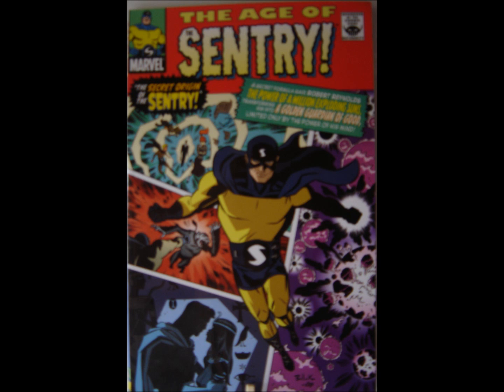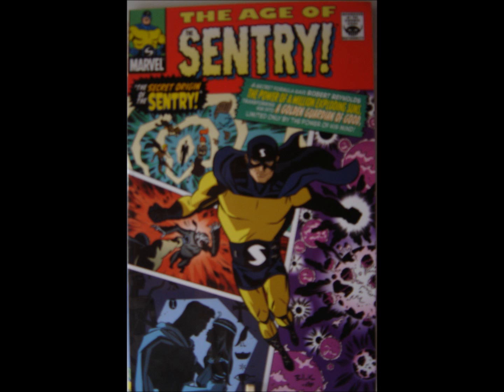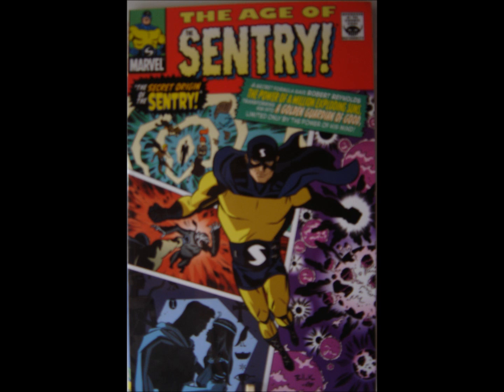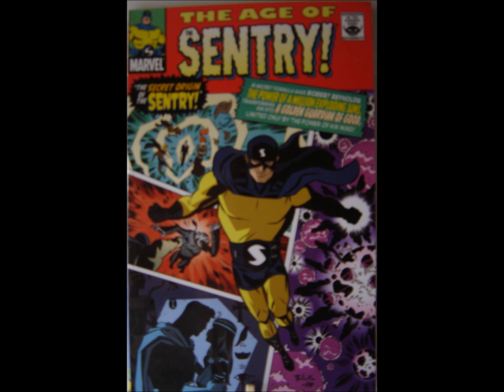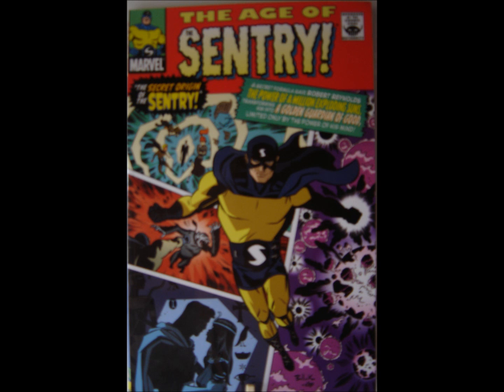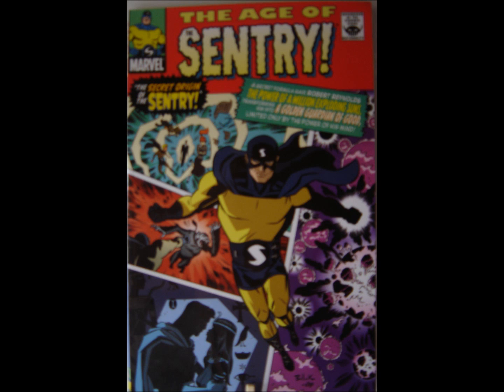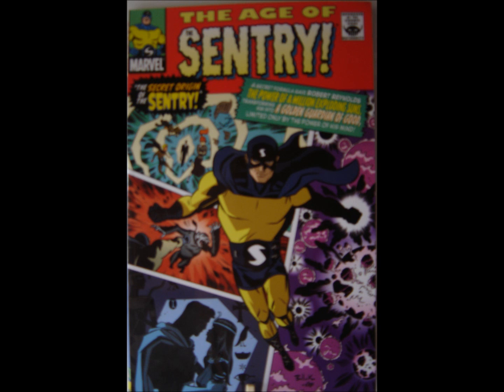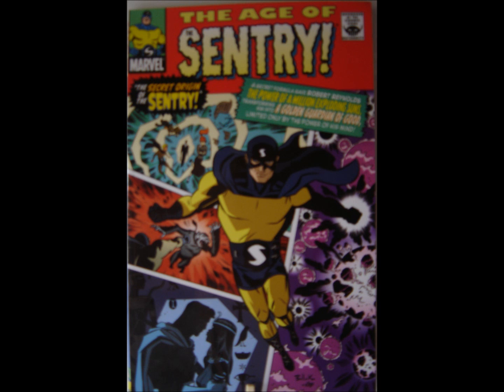The Age of the Sentry Review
If you liked what I had to say here, feel free to check out my facebook page for more of my opinions!